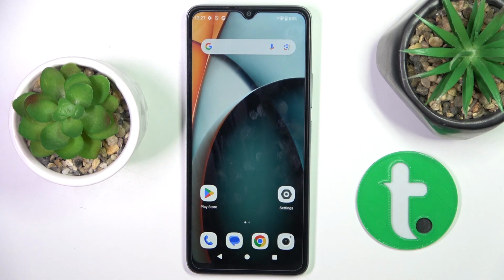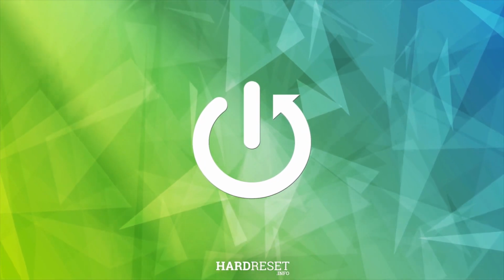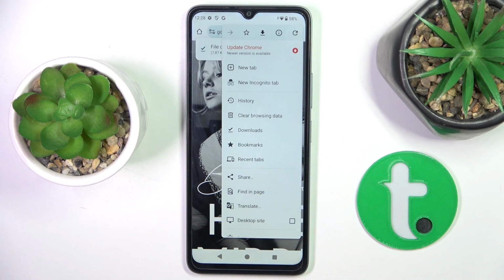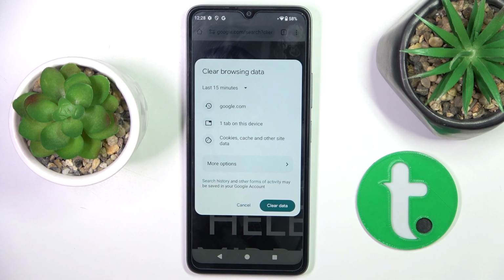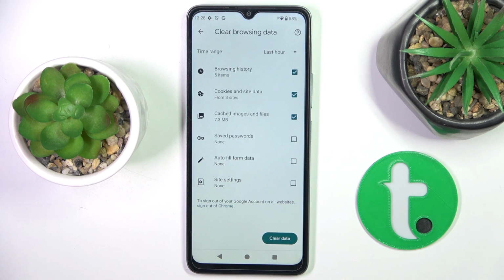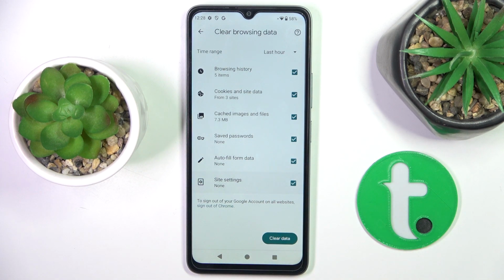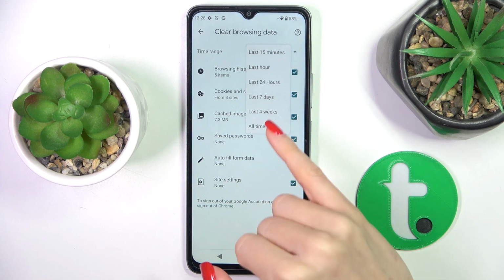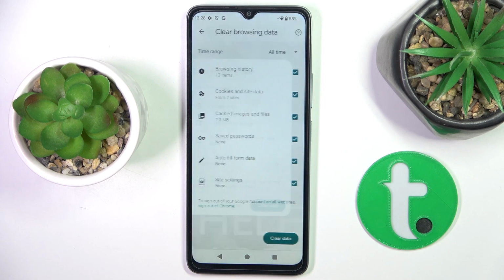How to Clear Browsing Data on REDMI A3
Learn how to clear browsing data and improve privacy on your REDMI A3 smartphone with this quick tutorial. In this video, we'll walk you through the simple steps to delete browsing history, cookies, cached images, and other temporary files from your device's browser. Whether you're looking to free up storage space or safeguard your online activities, knowing how to delete browsing data is essential for maintaining your digital footprint. Watch now to discover how to delete browsing data on your REDMI A3 effortlessly and enjoy a cleaner, more secure browsing experience.

How to clear browser history on REDMI A3? How to delete cache and cookies in the browser app on REDMI A3? How to erase browser cache on REDMI A3?